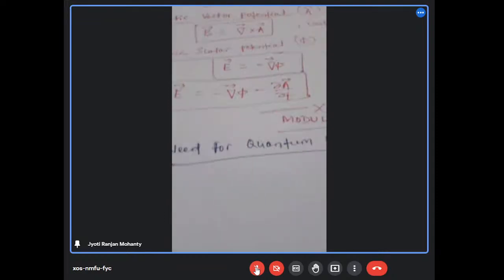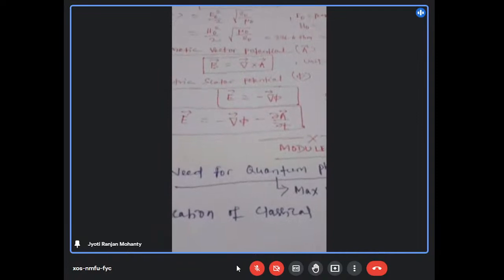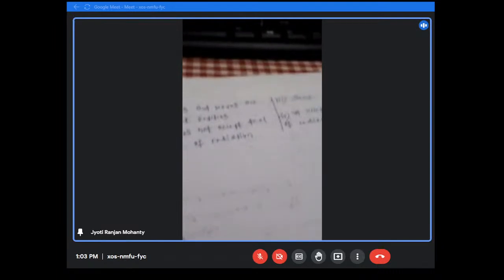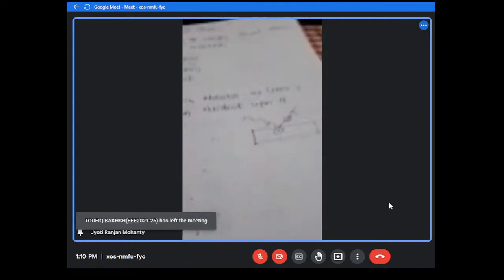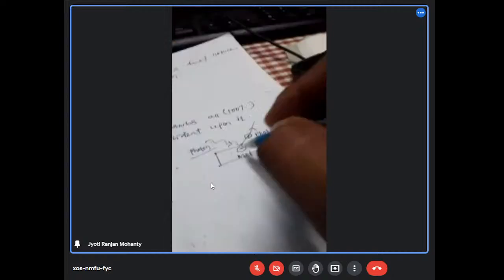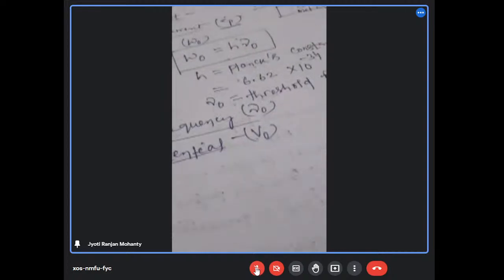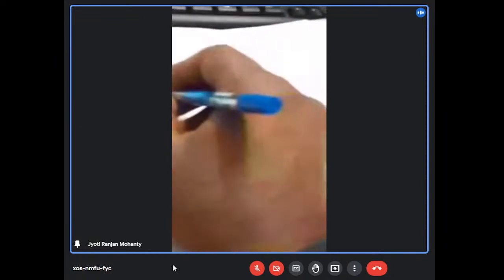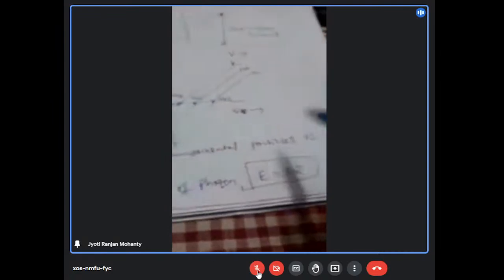24 JAN Applied Physics LIVE Class